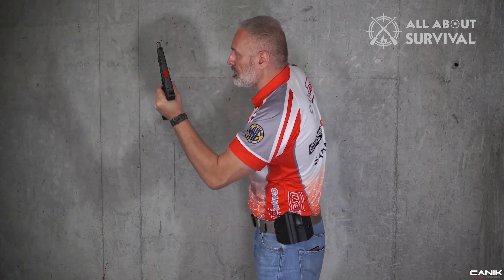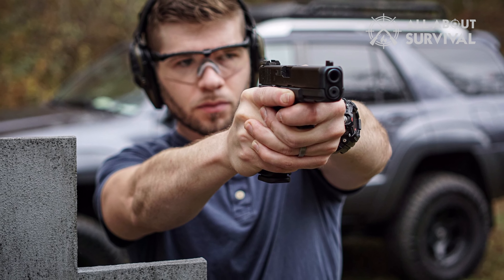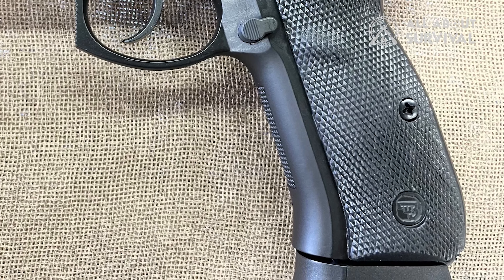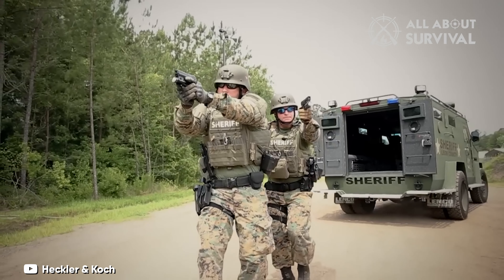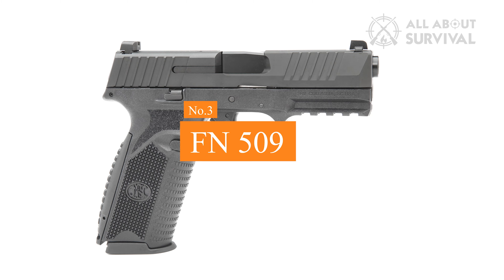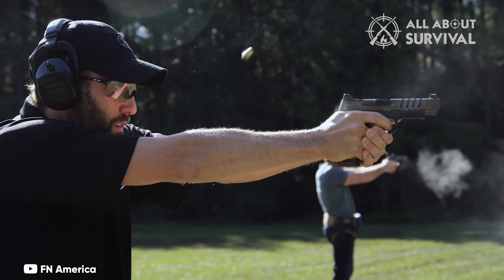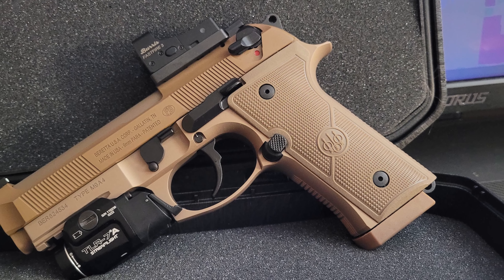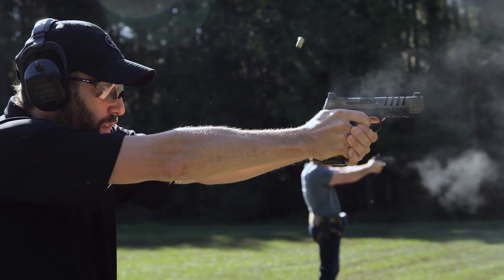Best Home Defense Handgun 2025: what I WISH I knew earlier…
The sanctuary of our homes, a space of comfort, sometimes calls for an added layer of protection. As the debate rages on, one question remains: Which handgun truly stands out as the champion of home defense? Dive in, and let's uncover the answer.

Hope you enjoyed my Best Home Defense Handgun 2025: what I WISH I knew earlier… Video.